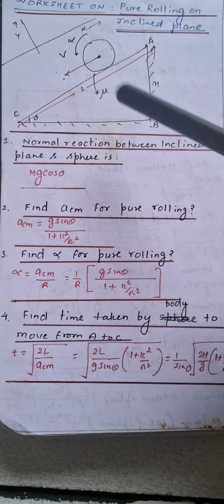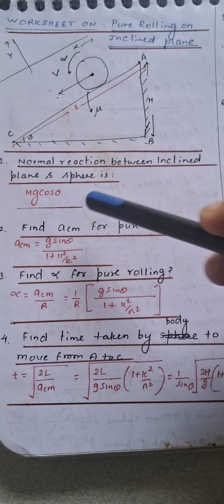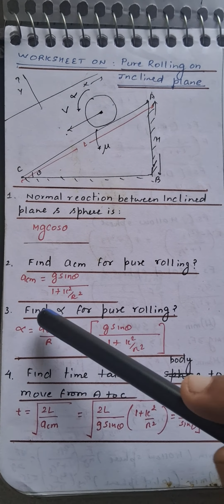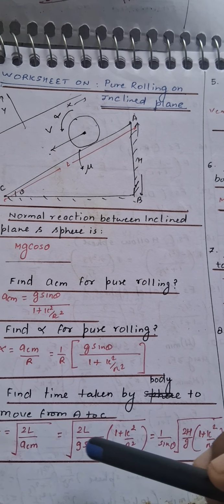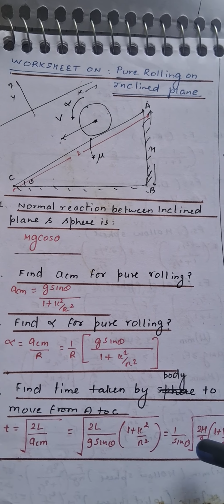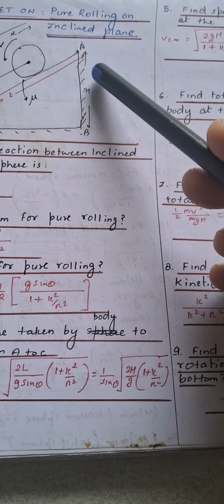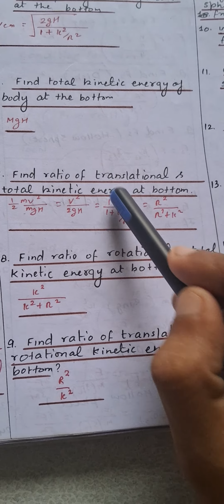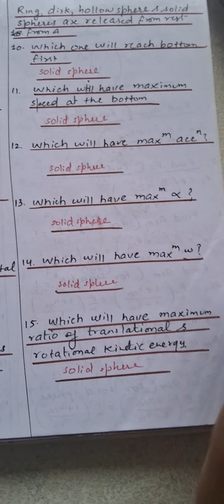Problems on pure rolling on inclined plane-acharya vishvendra